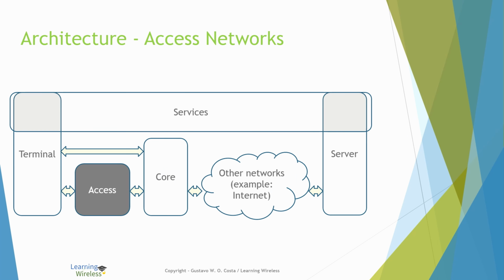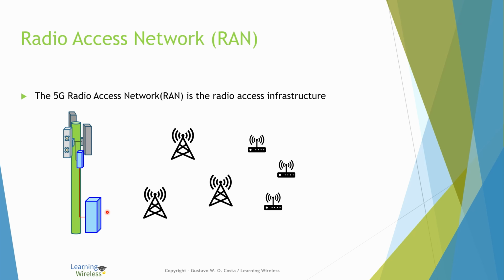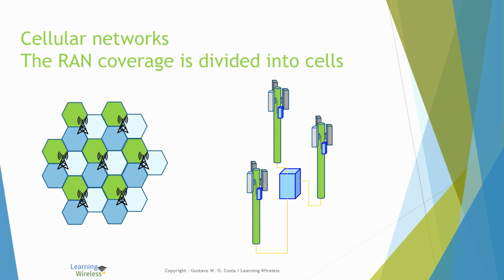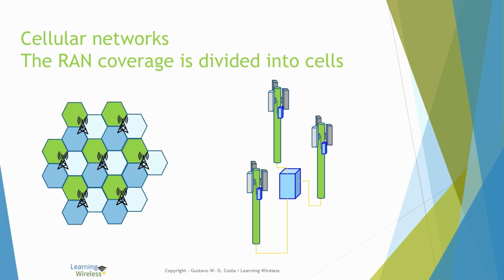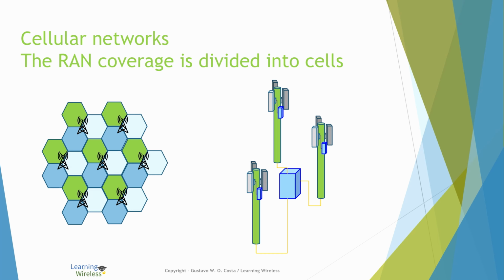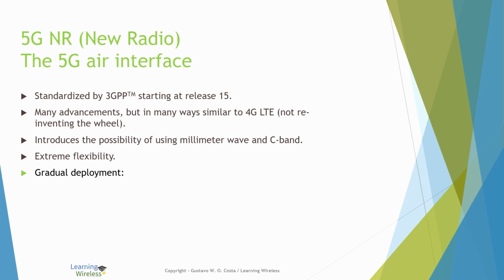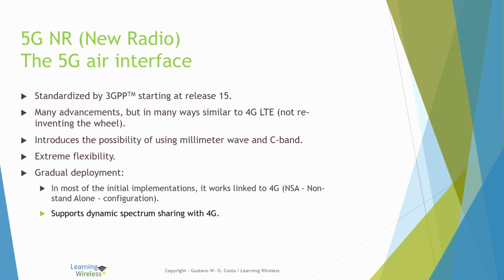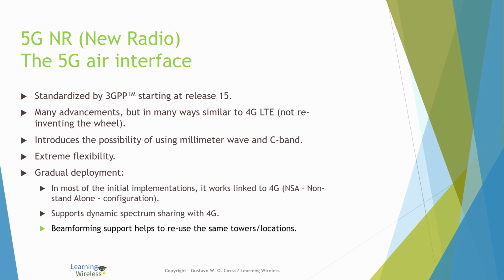Overview of 5G NR - the 5G RAN - lesson 10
The Radio Access Network (RAN) is a key element of cellular system, providing radio coverage and transmissions over the air. In 5G a new technology named 5G NR (New Radio) was introduced to deploy RAN.
This lecture provides insights about what is a Radio Access Network (RAN) and the main characteristics of 5G NR.